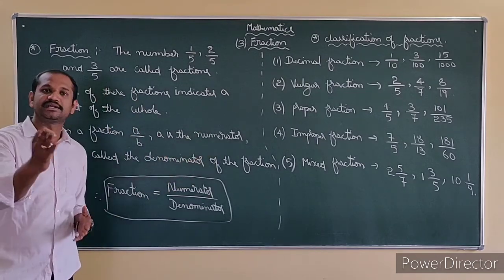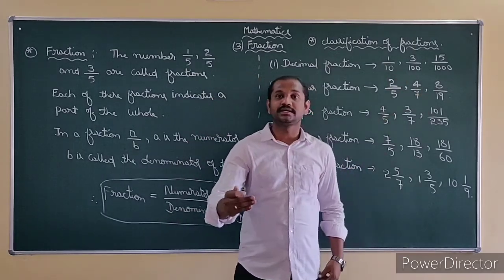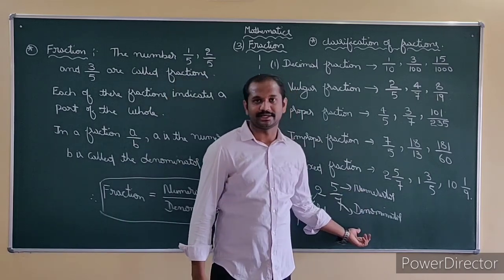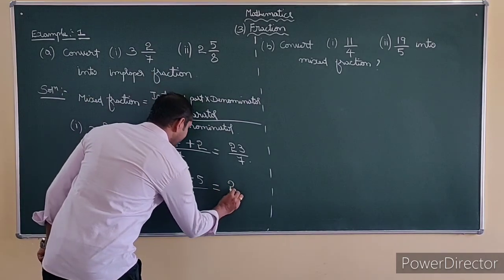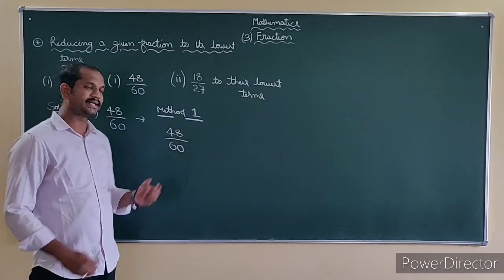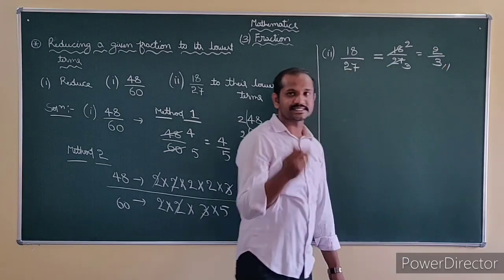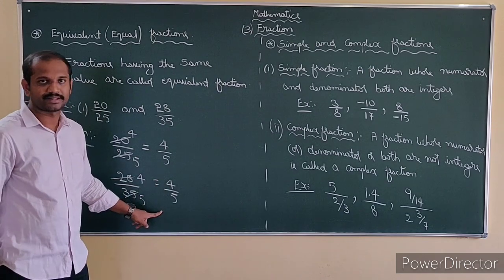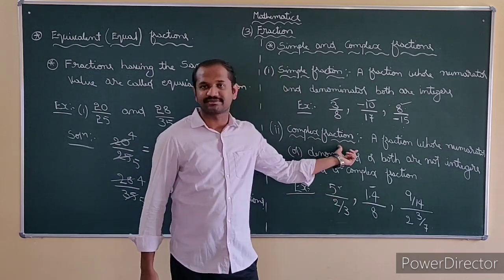Mathematics..ICSE Grade 7 th... Fraction part 1( Introduction to Fraction)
Fraction part 1 ( Introduction to Fraction )